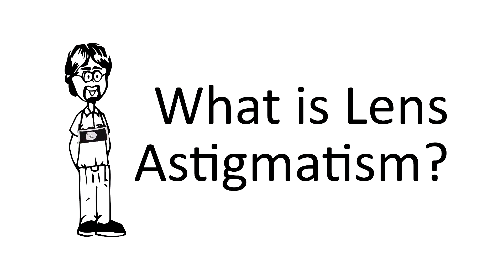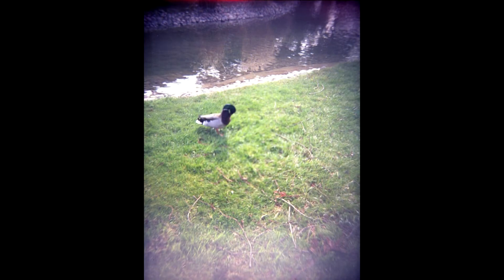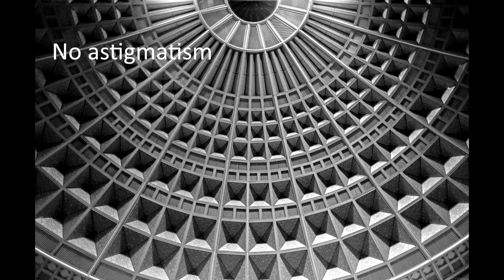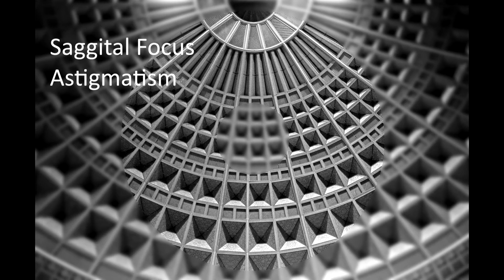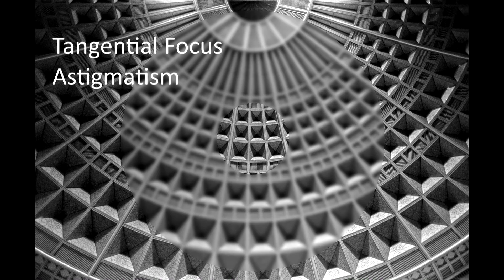What is Lens Astigmatism?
In this week's Ask David, I address lens astigmatism and what it looks like. Astigmatism, a lens flaw that causes different image sections to have different focus AND magnification, is one of the more significant flaws that a lens can have.